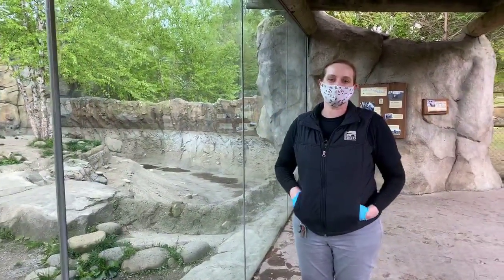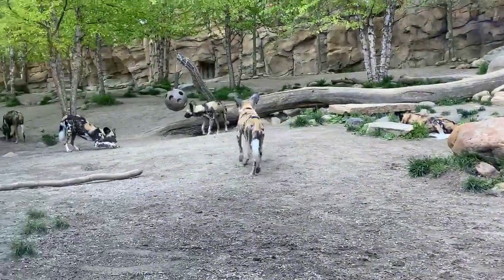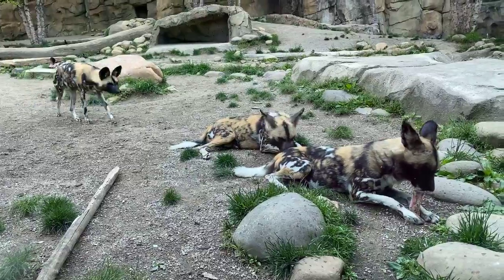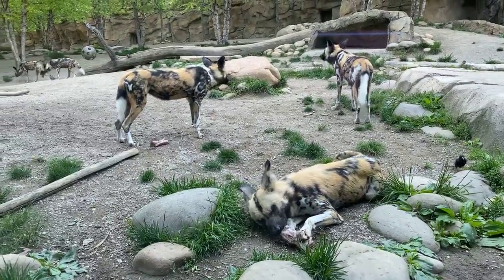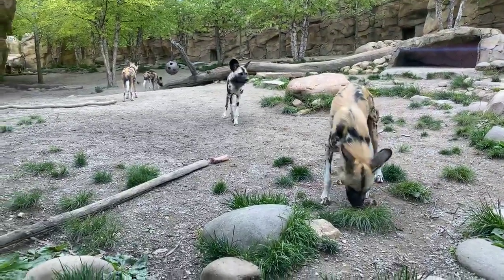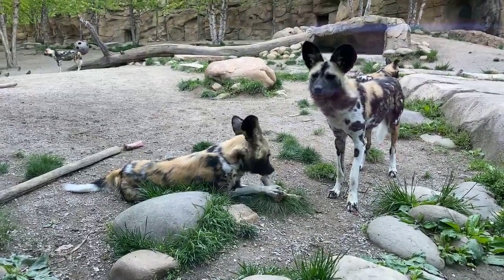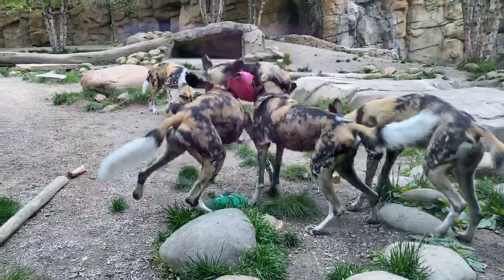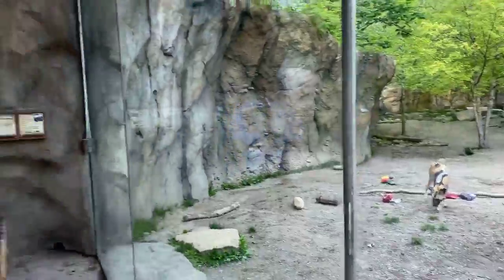Home Safari – Painted Dogs – Cincinnati Zoo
Welcome back to our Home Safari. Today you will learn all about the endangered African painted dog. After watching the video click here for an activity you can try at home If you are enjoying our Home Safari series and are able to make a donation we truly appreciate your support during this difficult time that we are closed.